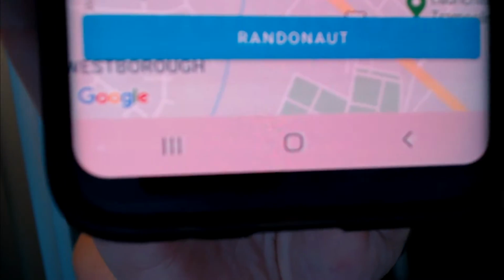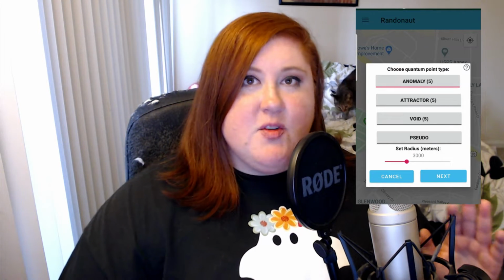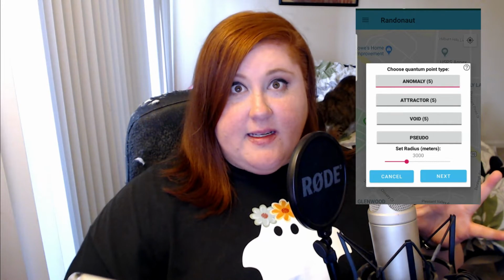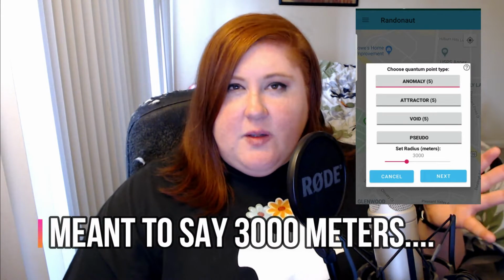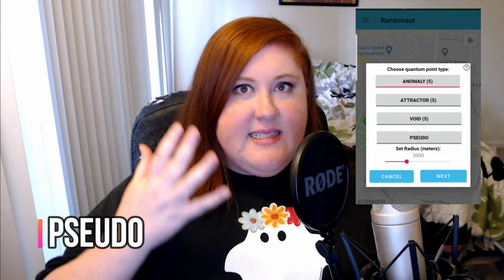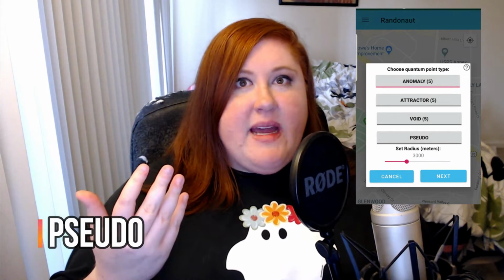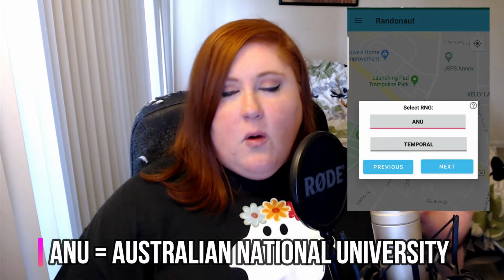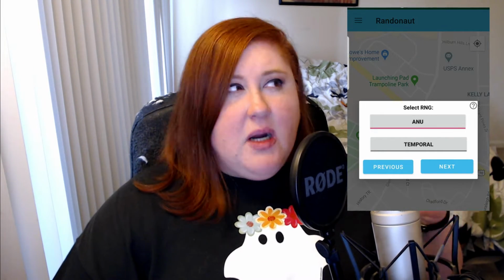Randonautica: EVERYTHING You Need to Know!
Randonautica is the latest craze! Not only has it taken the world by storm, but it has also gotten people outside and exploring their communities in the age of COVID-19. What is even more interesting is that it has a paranormal twist to it. Randonautica is all about using a combination of a random number generator and your intentions. Together, it creates this synchronicity effect where users are finding messages, random objects...and even crime scenes.

In this video, I break down what Randonautica is, how to use it, and my first experience using the app.